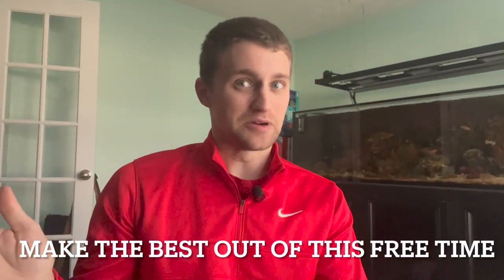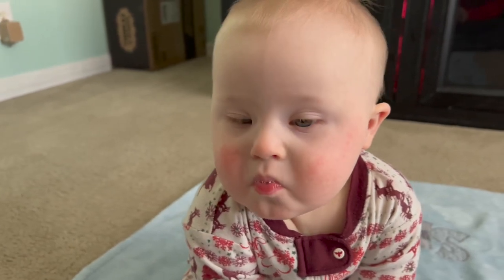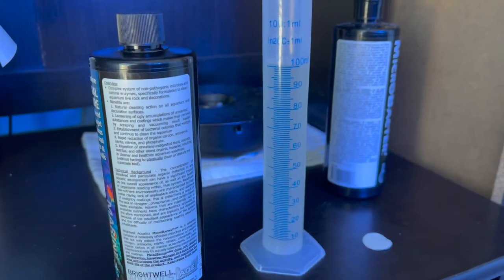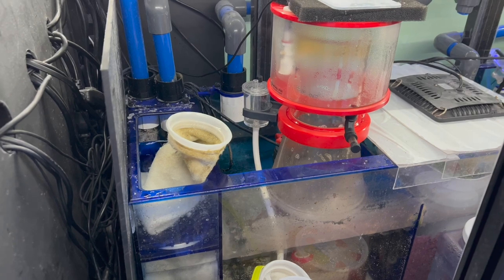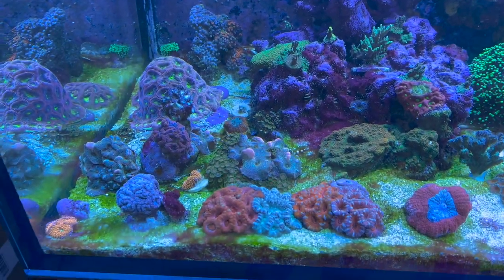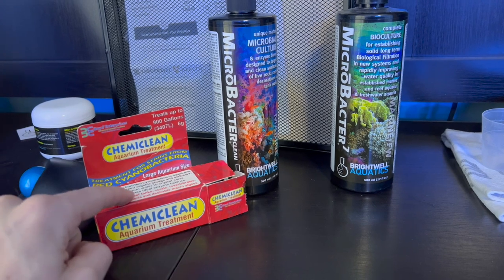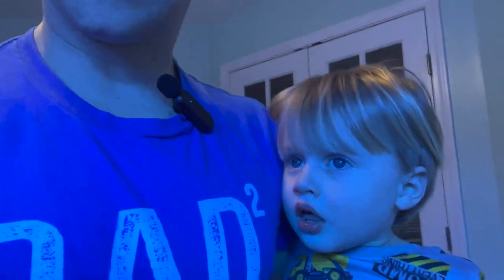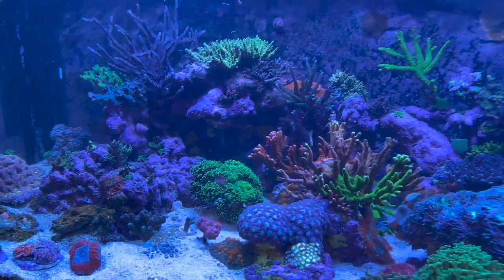Microbacter Clean for Green Algae and Cyanobacteria- Does it Actually Work?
I have been battling some bad cyanobacteria in my reef tank for awhile.  I finally corrected my phosphate and nitrogen imbalance in the reef tank, but the cyanobacteria was really bad.  I finally decided to combat this with Microbacter Clean. My results were less than stellar.  Stick around to see what happened.